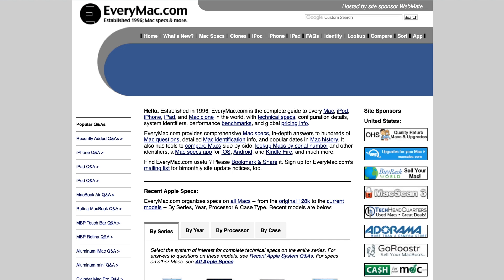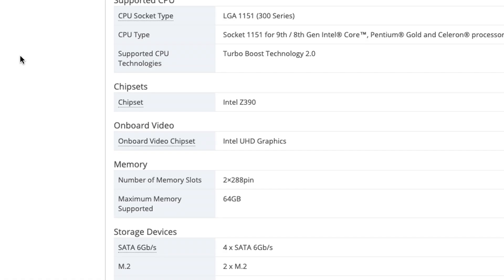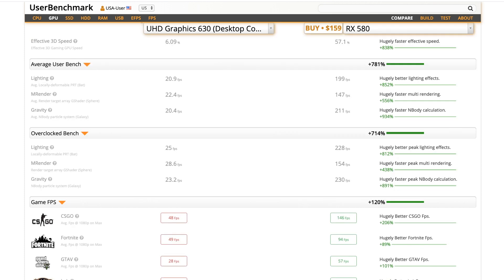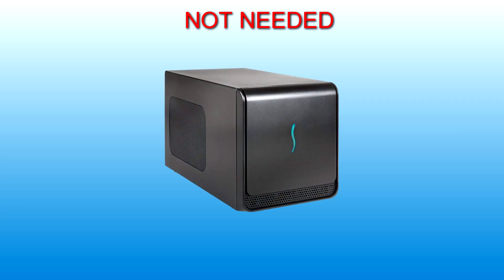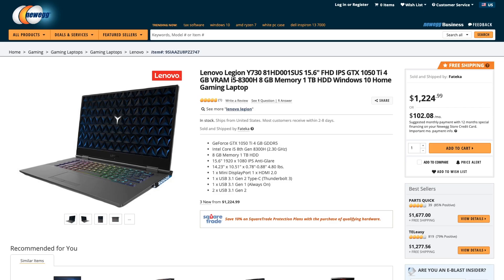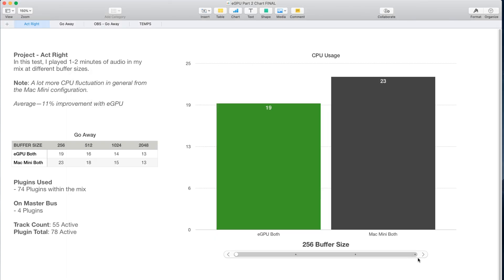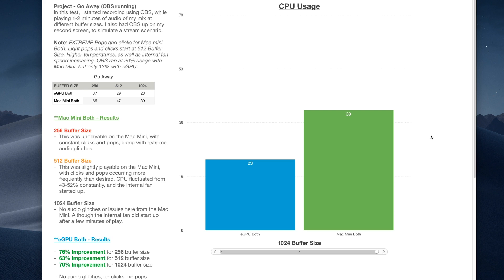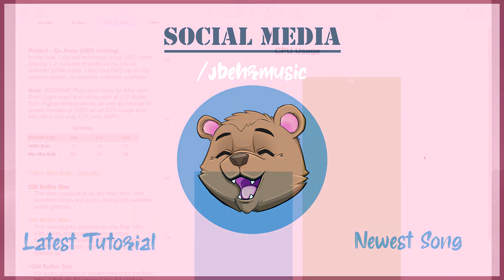Will an eGPU improve the performance of your music production and OBS? [Part 2]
This is part 2, which is an updated video of the one I released a few weeks ago.

- Sonnet eGFX Breakaway Box 550
- Sapphire Pulse Radeon RX 580

0:00 - Intro
0:25 - Who can benefit from an eGPU?
2:59 - Use EveryMac to verify system parts
4:20 - Compare GPUs with UserBenchmark
5:15 - Addressing comments from previous video
9:43 - Windows Laptop recommendations
10:08 - Reviewing the updated results!
10:32 - Reviewing Project 'Act Right'
12:01 - Reviewing Project 'Go Away'
12:17 - Reviewing OBS Performance
14:53 - Reviewing Temperature results